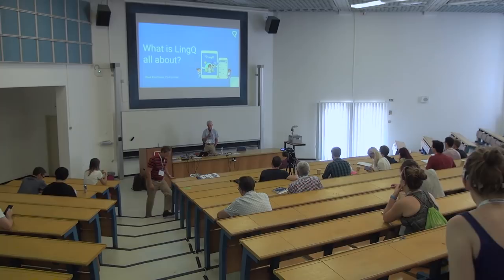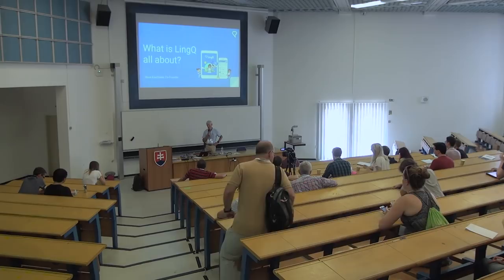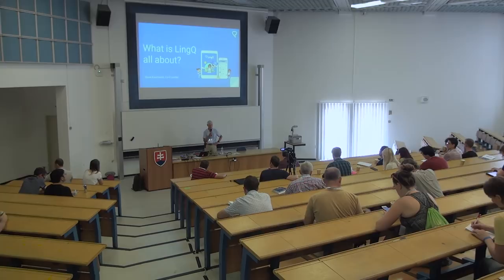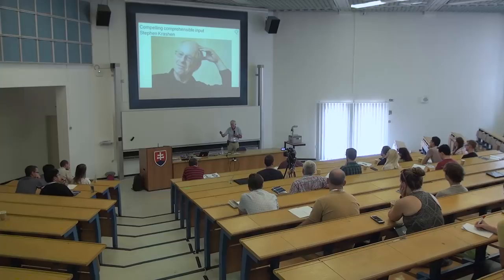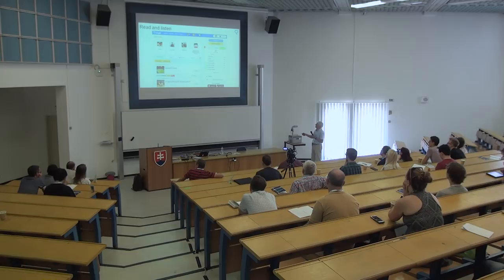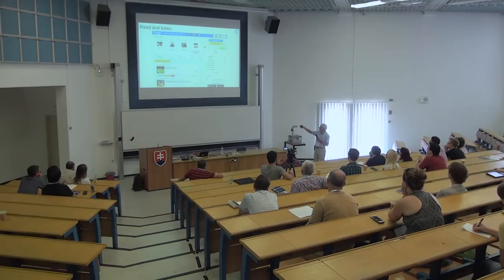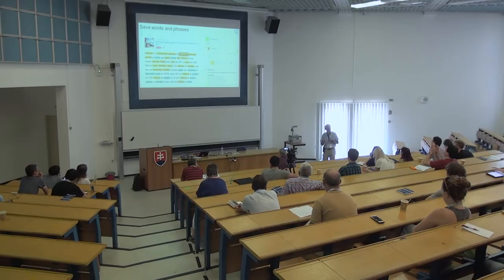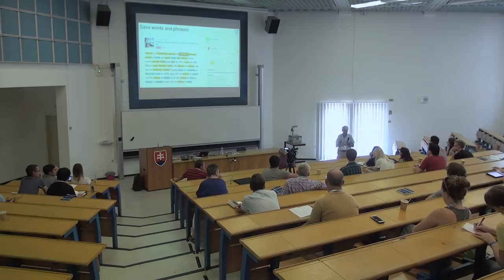Steve Kaufmann: How to use LingQ [EN] - PG 2017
LingQ was launched in late 2007 by Steve Kaufmann and his son Mark to develop better tools for language learners. The LingQ system is based on Steve’s experiences learning languages. Until the age of 17 Steve only spoke English. After 10 years of French lessons in school, Steve still couldn’t speak it. It was at the point that Steve decided to find a way to learn languages that works. The system that Steve developed forms the basis of the LingQ system enabling thousands of learners from all over the world to enjoy language learning and successfully reach their goals. LingQ is a fun, simple way to learn languages from authentic, interesting content. Learning the language from the language itself, just as most children learn their own language.

This video was recorded at the Polyglot Gathering in Bratislava 2017